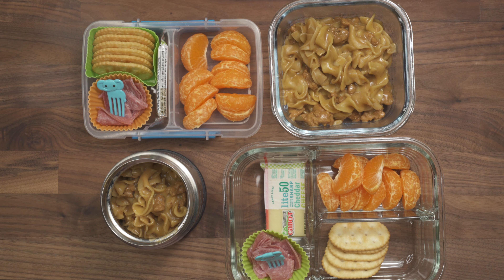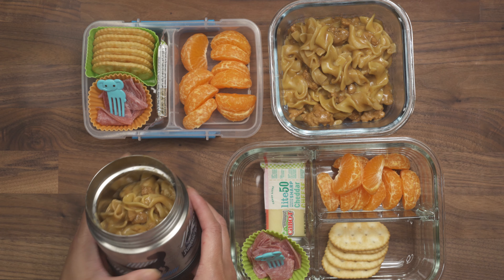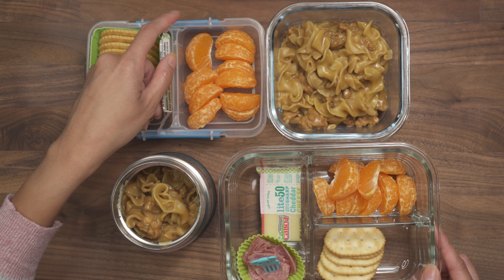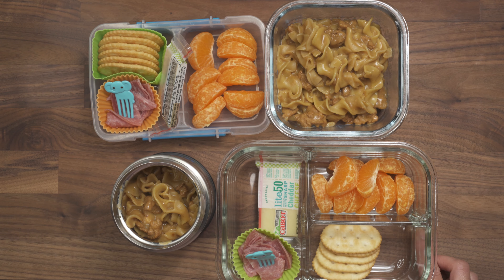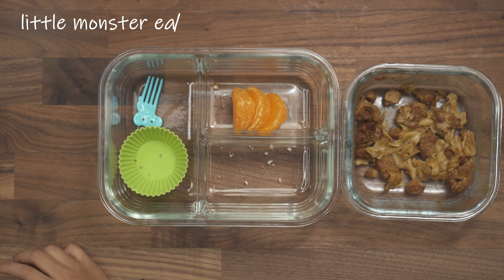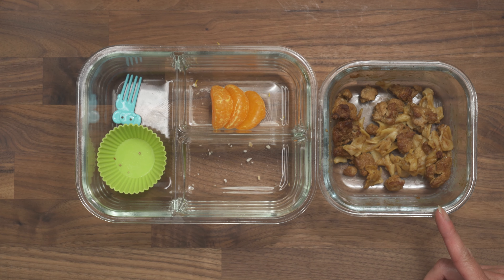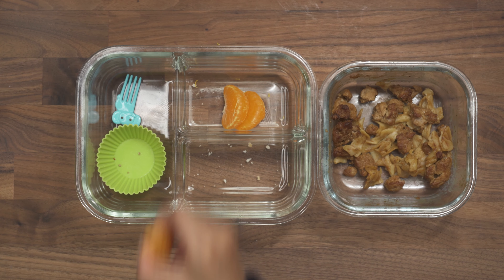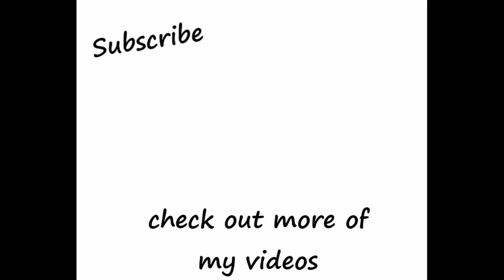Beef pasta "Mommy and Me" lunches | Easy and healthy kids lunch bento | Week 4, Lunch 3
I love making these fun and healthy lunches for my little monster.  Each day you will see the before and after (that's if we remember to do the after lol).  These don't have to be difficult.  Switch it up for variety .  There are endless possibilities.